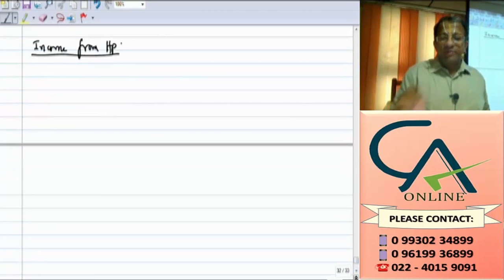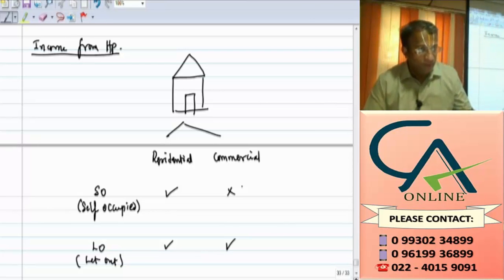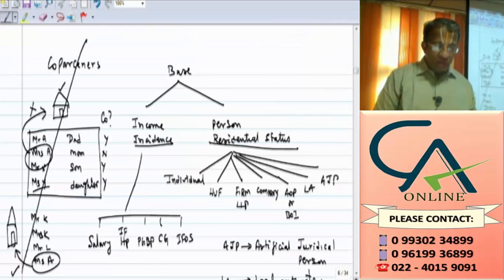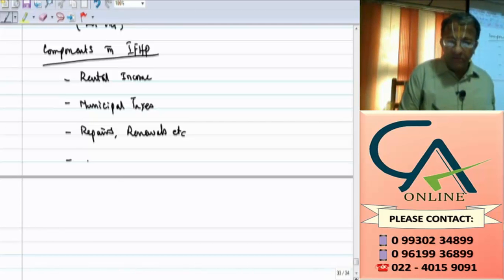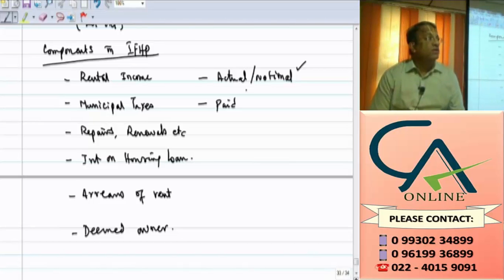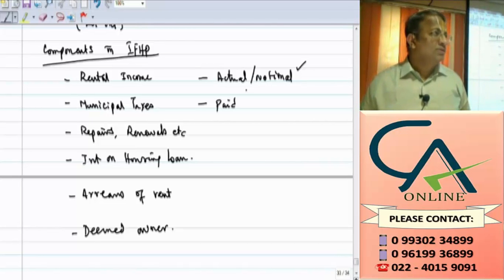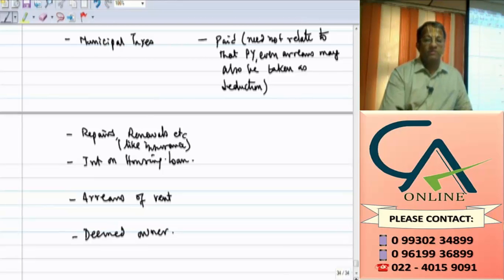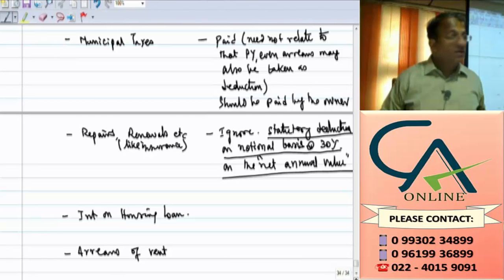TAXATION by CA L MURALIDHARAN